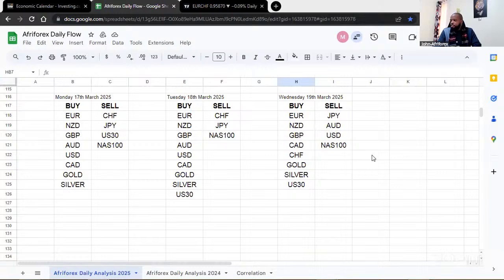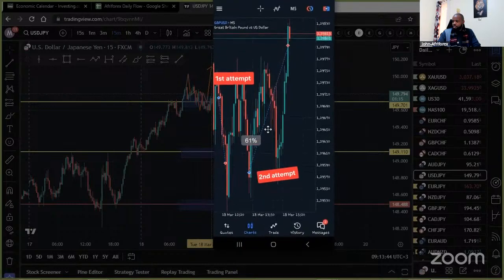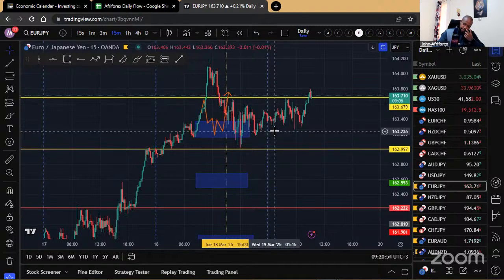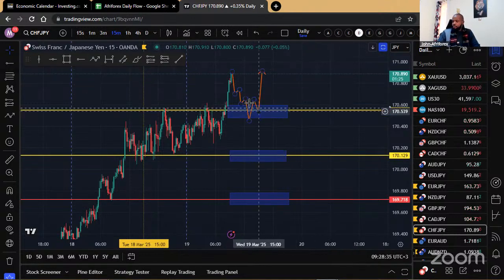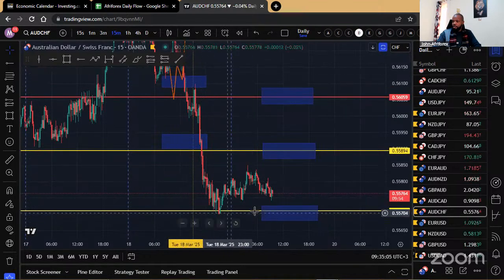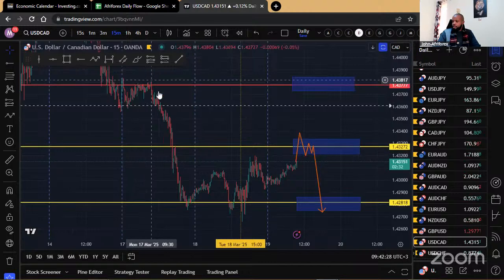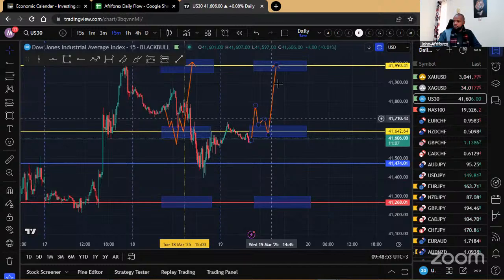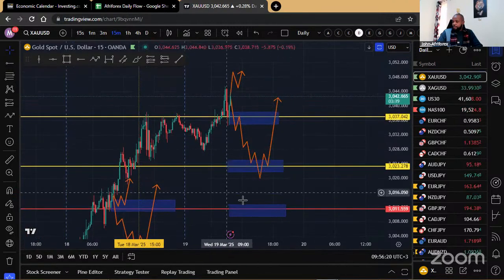Afriforex Daily Analysis - 19th March 2025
Welcome to the Afriforex Daily Analysis.

You can join the Afriforex team every Mon-Fri at 9am (EAT), for an exciting live market analysis session.

Feel free to send us your SCREENSHOTS, testimonials, comments, feedback (both negative & positive) and queries via WhatsApp

Disclamer: Trading carries risk!!!